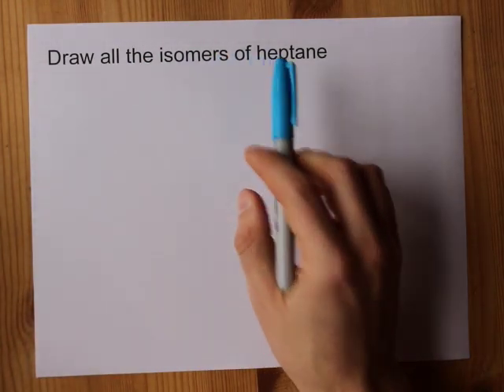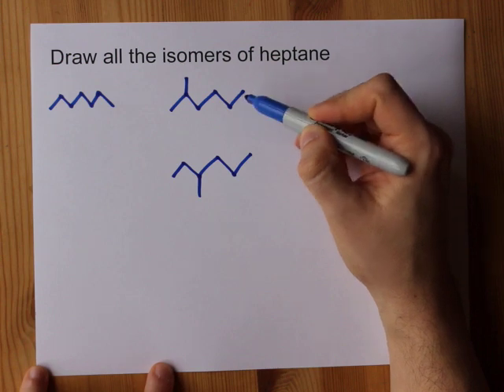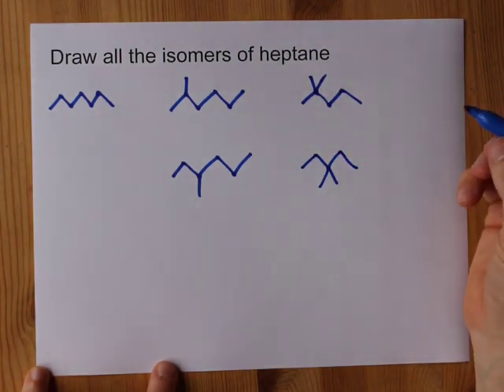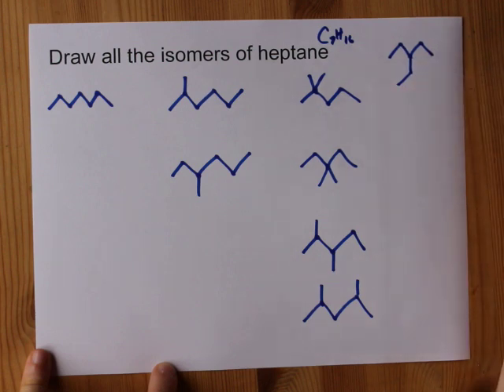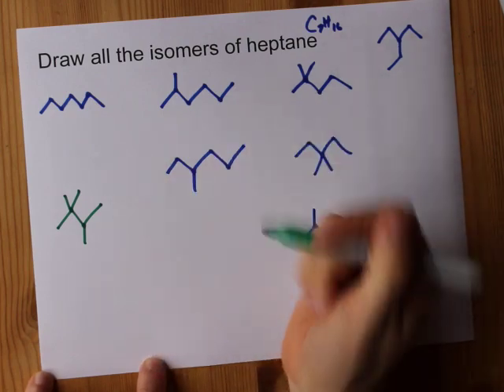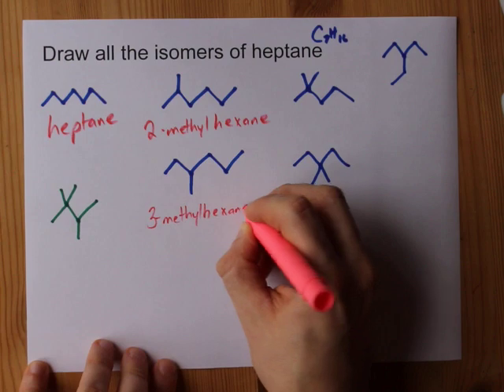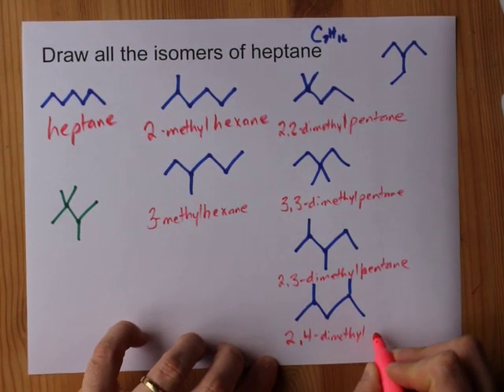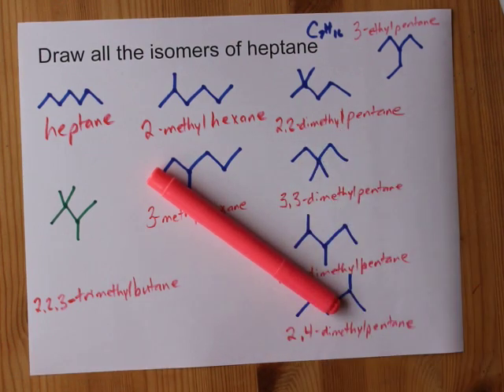Draw all the Isomers of Heptane (C7H16)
There are 9 isomers of heptane:
heptane
2-methylhexane
3-methylhexane
2,2-dimethylpentane
2,3-dimethylpentane
2,4-dimethylpentene
3,3-dimethylpentane
3-ethylpentane
2,2,3-trimethylbutane

In this video I show you my method for drawing all of the isomers and I name them as well.